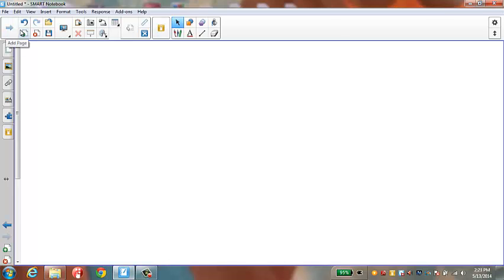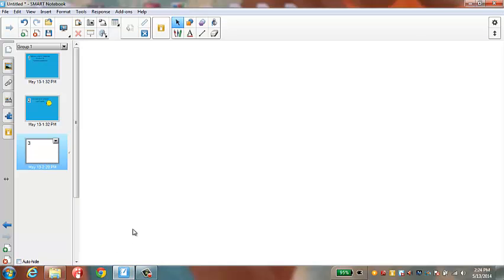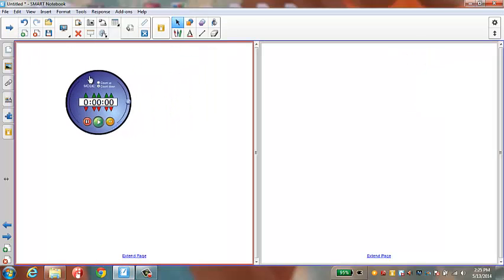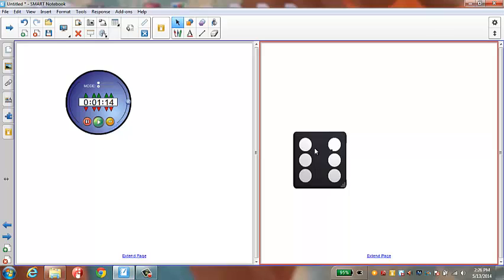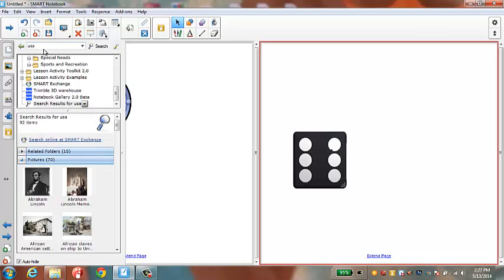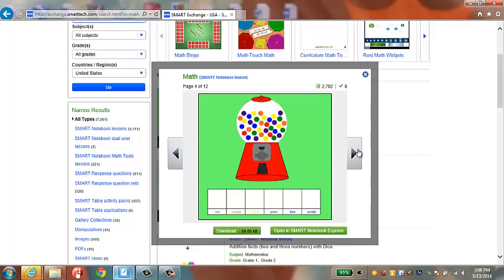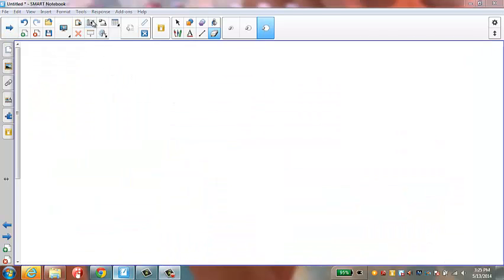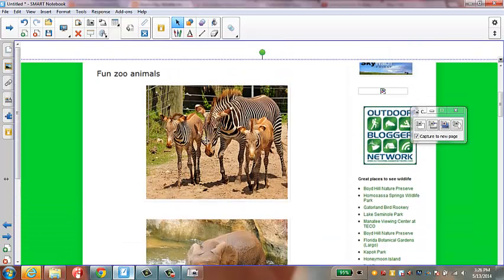SMARTBOARD and NOTEBOOK 11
Beginner and Beyond tips